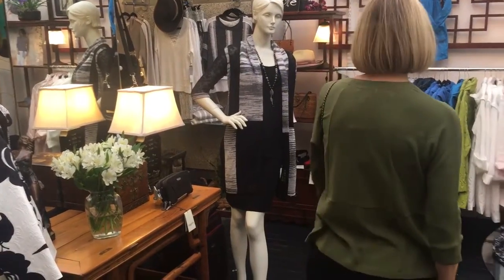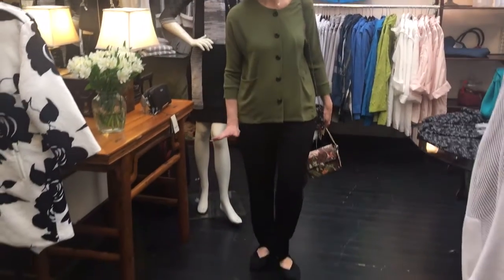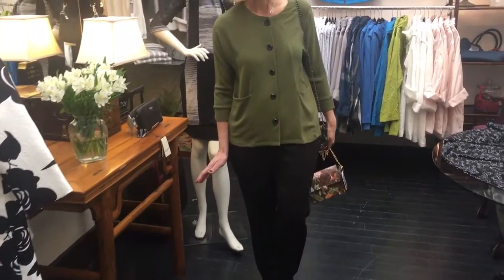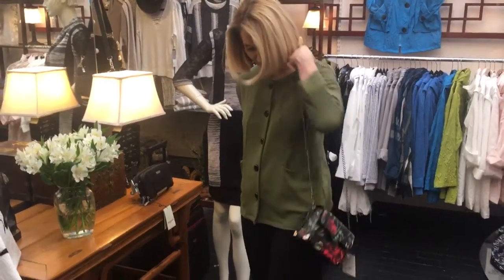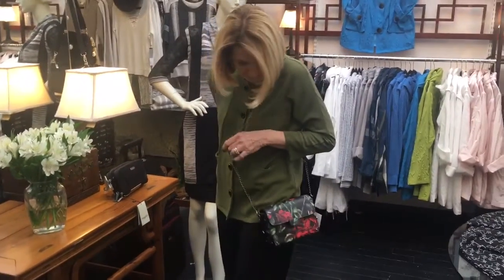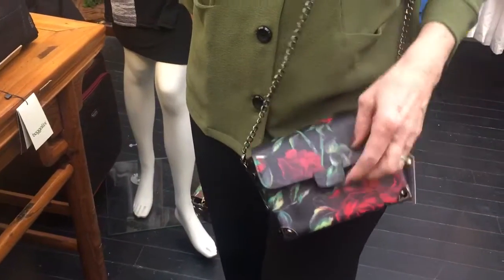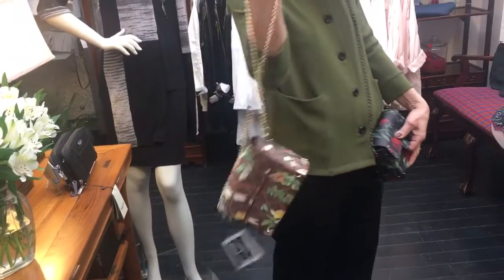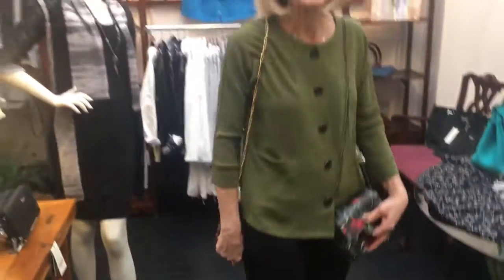Comfy USA Crepe Fabric - New for 2017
Lightweight summer crepe - jacket and pants. New arrivals from Inzie - mini-handbags in two patterns - gorgeous. A must-have for spring - see new arrivals too. Joss Boutique at Eton Chagrin Blvd. in Woodmere, Ohio.